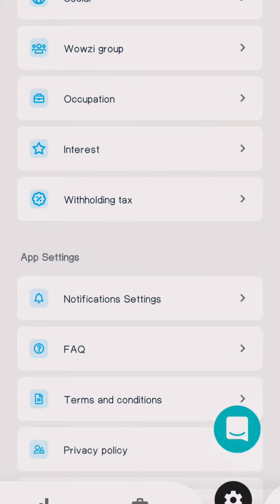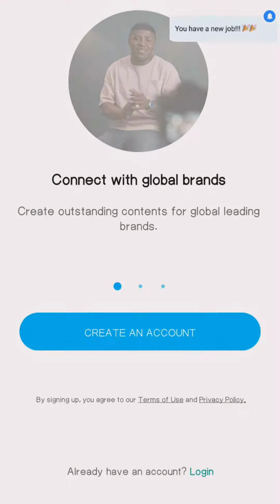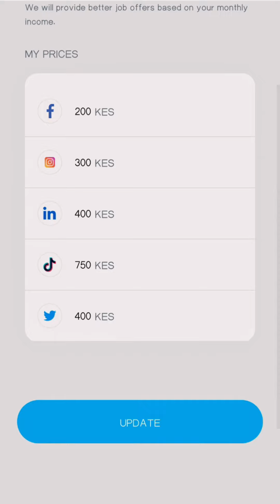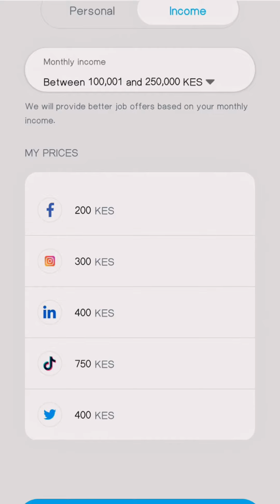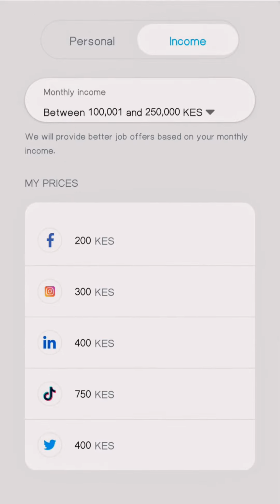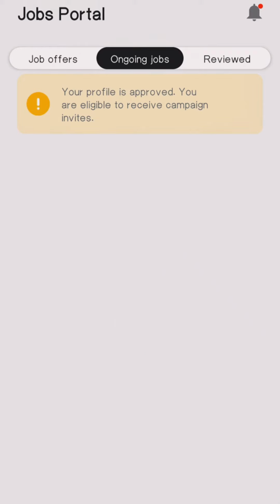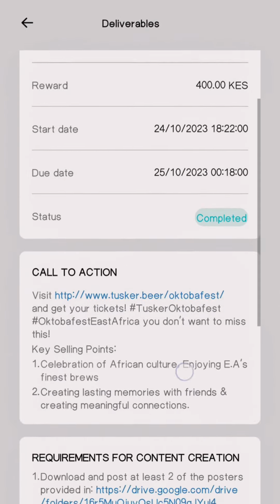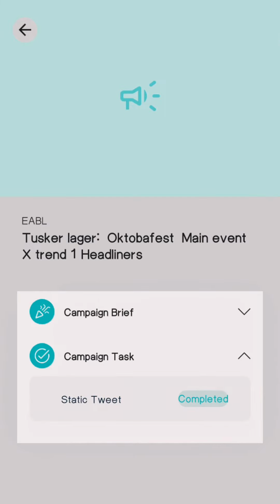Make money Posting on Social Media. Here's is how to use Wowzi App to get Influencer Deals.